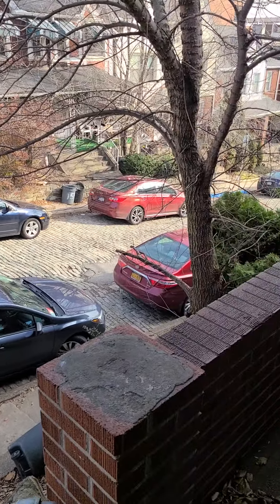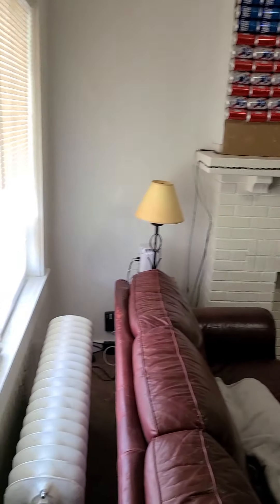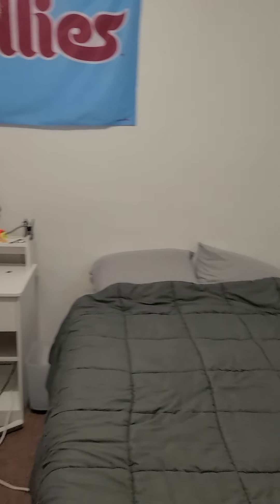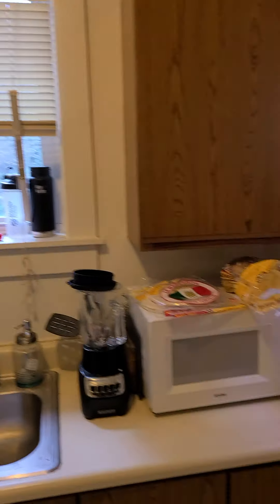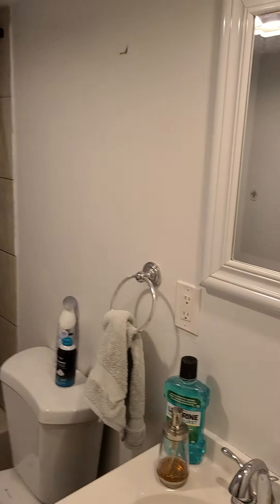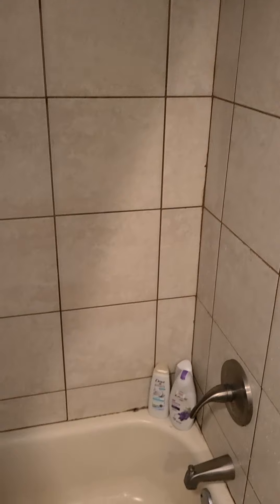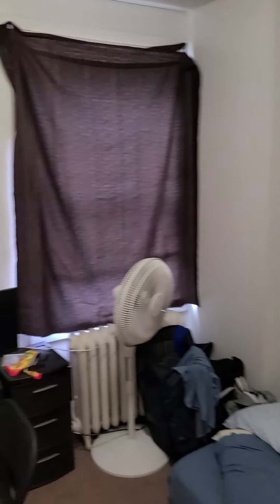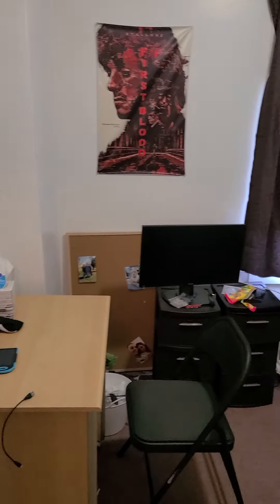201 Chesterfield St, Oakland-Pittsburgh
Big House in Oakland- walk to Pitt and Carlow!

- 4 Bedrooms
- 2 Full bathrooms
- 3 floors of living space
- Small courtyard area
- Kitchen fully equipped w/ fridge, stove, dishwasher
- AC
- On street parking
- Tons of extra space!
- Private front porch